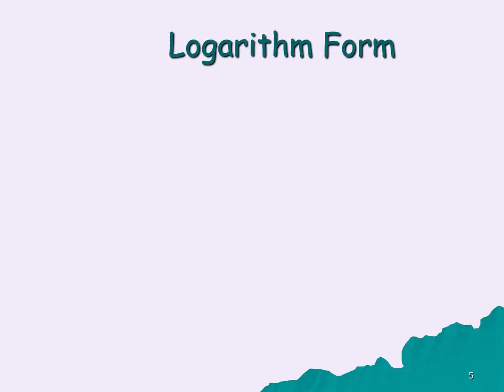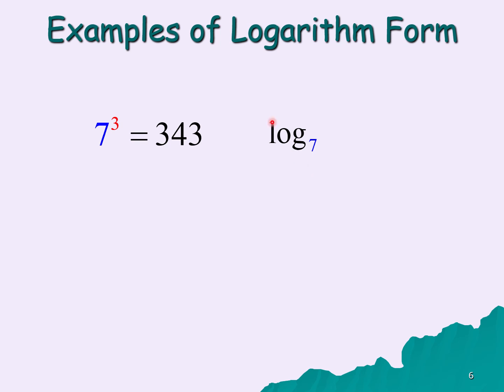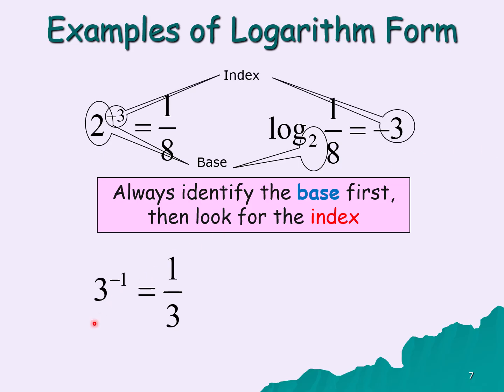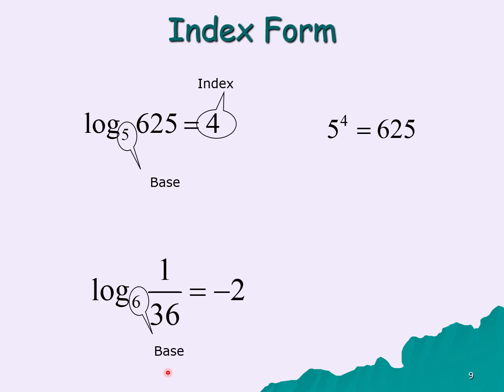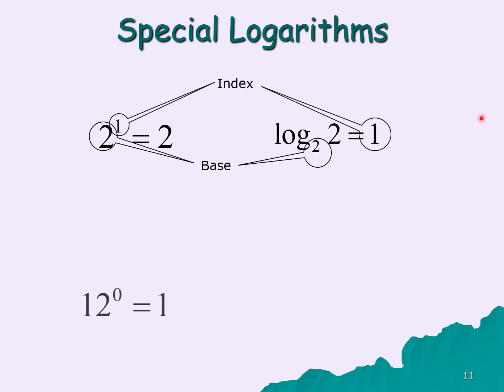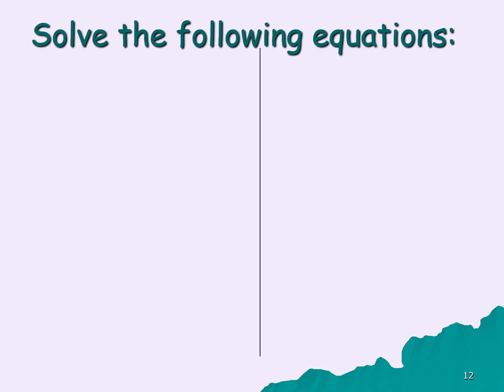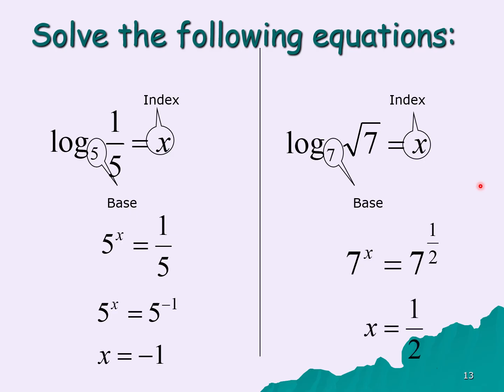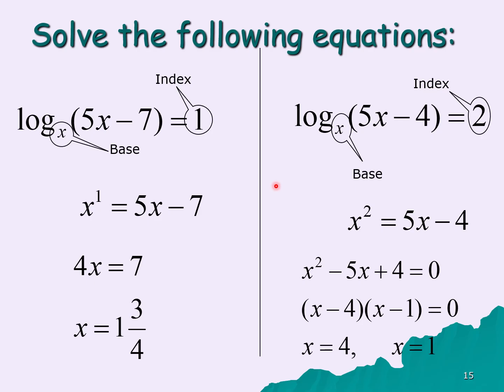Why Learn Logarithms? | The Basics You MUST Know (Beginner Friendly!)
📚 Wondering what logarithms are and why they matter? In this first video of our logarithm series, we explore the basic of logarithms:

✅ Understand what a logarithm really is
✅ Convert between exponential (index)  and logarithmic forms
✅ Solve simple logarithmic equations

🎯 Whether you’re in high school, college, or just brushing up on math, this is the perfect starting point.

🧠 Example: If \( 2^3 = 8 \), then \( \log_2(8) = 3 \). But what if the base changes? What if the number isn't a perfect power? We'll walk you through it all!

🎥 **Chapters**
00:00 Introduction: Why Learn Logarithms?
00:50 What Is a Logarithm?
02:40 Converting Exponential to Logarithmic Forms
03:33 Practice Examples
06:24 Converting Logarithmic Forms to Exponential Forms
08:49 Special Logarithms
10:55 Solving Simple Log Equations
14:25 Know when and why to reject an answer (important)